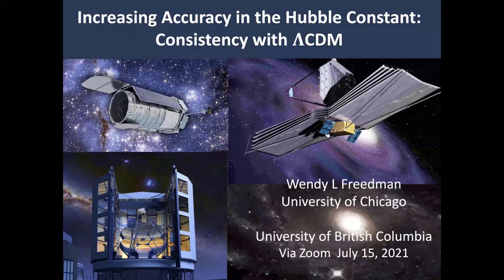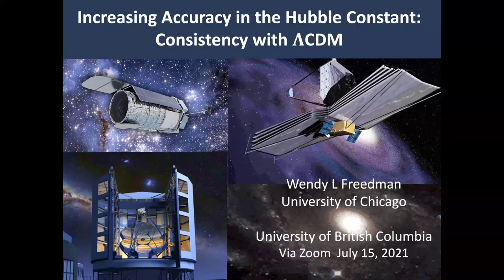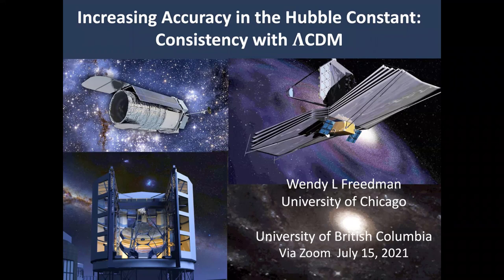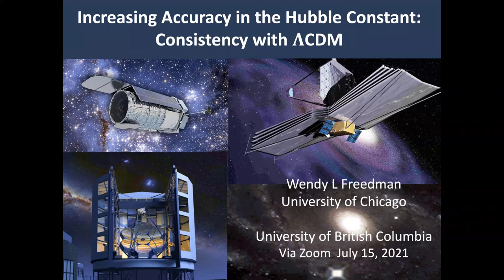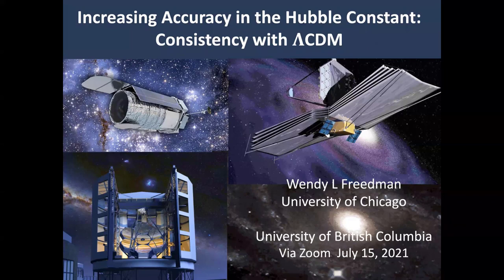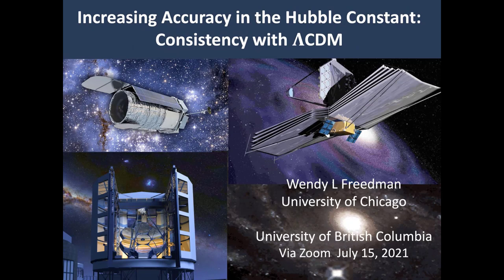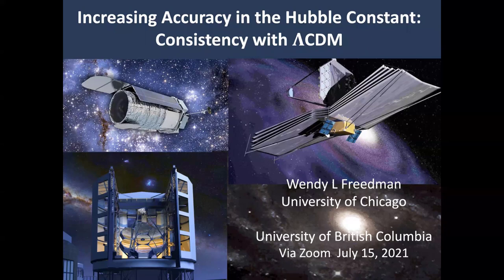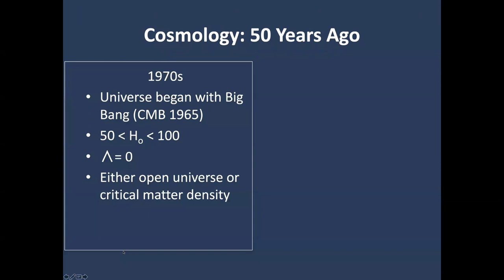Increasing Accuracy in the Hubble Constant: Consistency with LCDM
UBC Physics & Astronomy Department Colloquium on July 15, 2021. Presented by Wendy Freedman (U Chicago).

An important and unresolved question in cosmology today is whether there is new physics that is missing from our current standard Lambda Cold Dark Matter (LCDM) model. Recent measurements of the Hubble constant, Ho - based on Cepheids and Type Ia supernovae (SNe) - are discrepant at the 4-5-sigma level with values of Ho inferred from measurements of fluctuations in the cosmic microwave background (CMB). The latter assumes LCDM, and the former assumes that systematics have been fully accounted for. If real, the current discrepancy could be signaling a new physical property of the universe. I will present new results based on an independent calibration of SNe Ho based on measurements of the Tip of the Red Giant Branch (TRGB). The TRGB marks the luminosity at which the core helium flash in low-mass stars occurs, and provides an excellent standard candle. Moreover, the TRGB method is less susceptible to extinction by dust, to metallicity effects, and to crowding/blending effects than Cepheid variable stars.   I will address the current uncertainties in both the TRGB and Cepheid distance scales, as well as discuss the current tension in Ho and whether there is need for additional physics beyond the standard LCDM model.